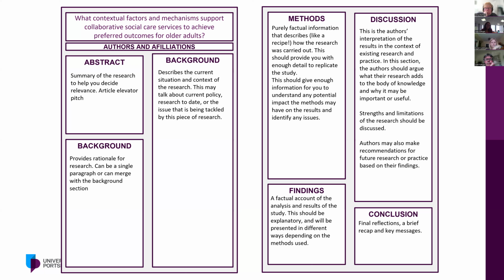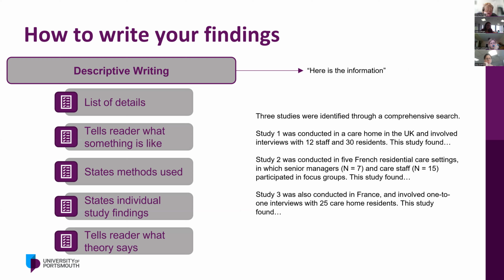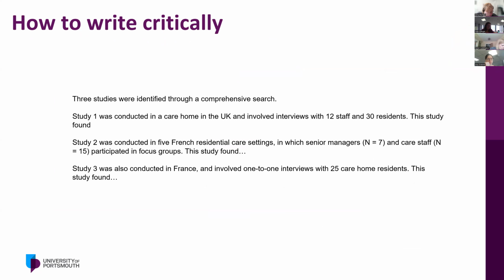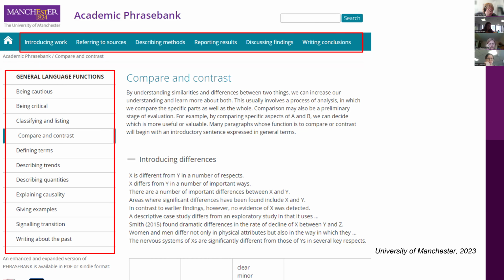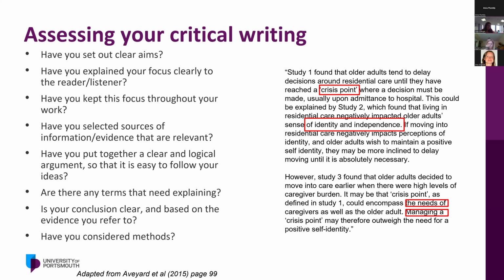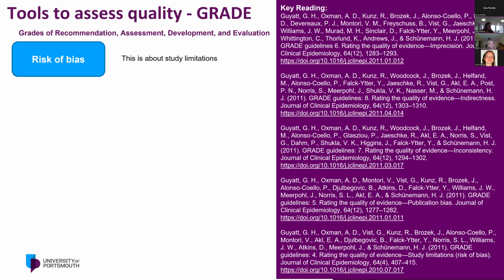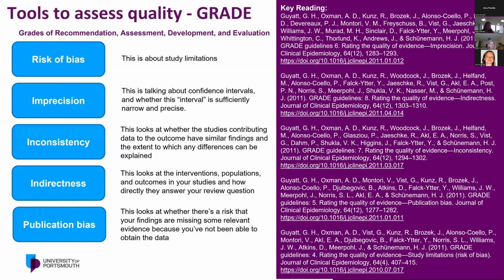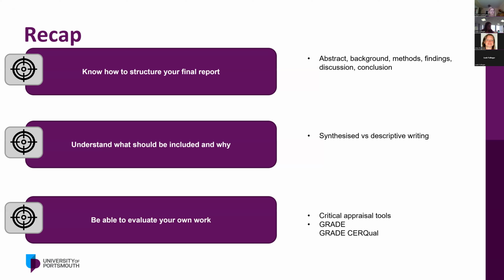Research Skills in Social Care Seminar 5: Presenting and assessing overall quality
In the 5th seminar in the series, we talk about how to present and assess your findings. Listen for information on:
- descriptive writing
- synthesised writing
- critical writing
- the GRADE tool
- the CERQual GRADE tool

and how your final write up can be part of your analysis!